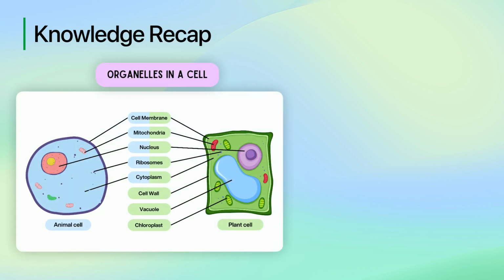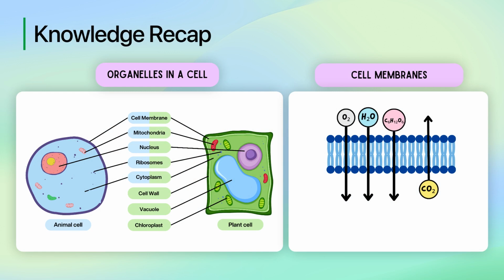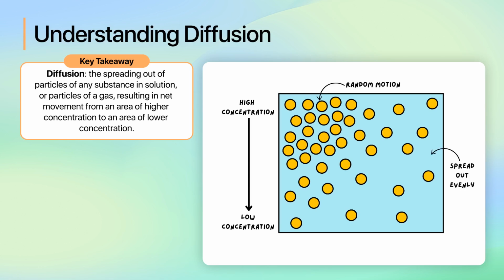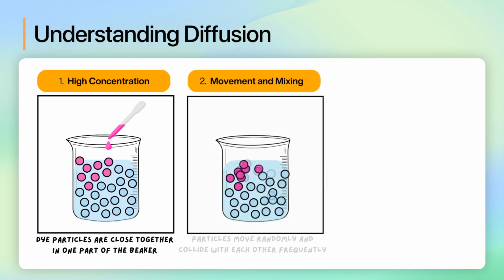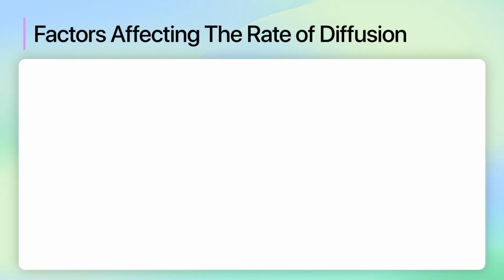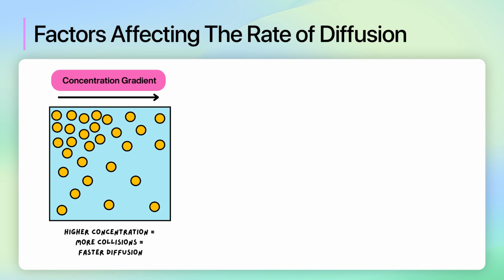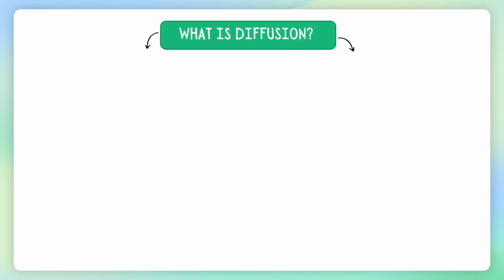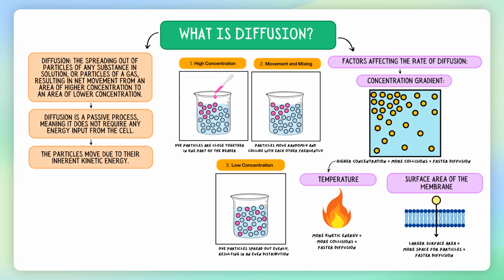AQA only: What Is Diffusion?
Welcome to our GCSE Biology lesson on diffusion! In this video, you'll learn about the vital biological process that facilitates the movement of molecules across cell membranes, essential for nutrient uptake and waste removal.

📚 In this lesson, you will learn:

- How to define diffusion: Understand diffusion as the spreading out of particles from an area of higher concentration to an area of lower concentration, occurring passively without energy input.
- How to visualise diffusion using diagrams: See practical examples that illustrate how particles move and distribute evenly in a space, enhancing your comprehension of this essential process.
- How to identify factors affecting the rate of diffusion: Learn about the three main factors - concentration gradient, temperature, and surface area - and how each influences the speed at which diffusion occurs.

✨ Key concepts covered:

- Concentration gradient: Discover how a steeper gradient results in a faster rate of diffusion due to more frequent collisions among particles in high-concentration areas.
- Temperature: Understand how higher temperatures increase particle kinetic energy, speeding up diffusion.
- Surface area: Recognise the significance of membrane surface area in facilitating more efficient diffusion.

By the end of this lesson, you'll appreciate the importance of diffusion in sustaining life at the cellular level, equipping you with a foundational understanding crucial for further studies in cell biology.

🤔 Common Questions Answered:

- What is diffusion in biology?
- How does diffusion work in cells?
- Why is diffusion important for cell function?
- What factors affect the rate of diffusion?
- How does temperature influence diffusion?
- How does concentration gradient impact diffusion?
- How does surface area affect diffusion rate?

Explore more lessons in our GCSE Biology series at Sophos Education to deepen your understanding of cellular processes and biological systems!